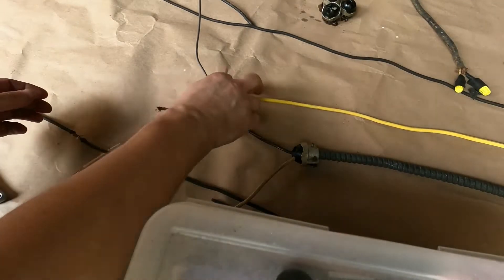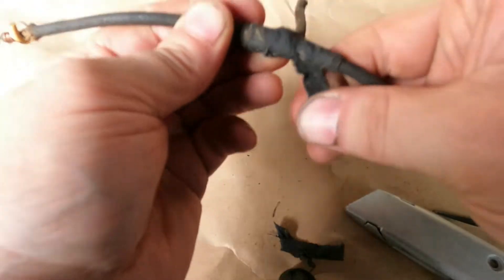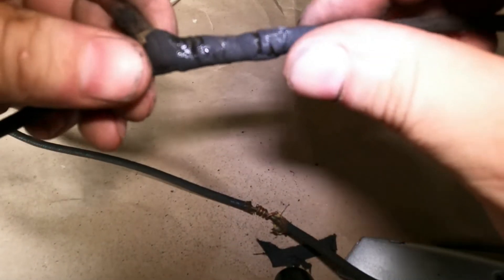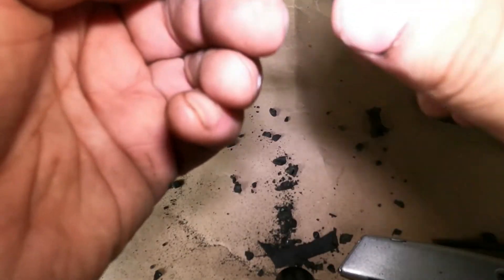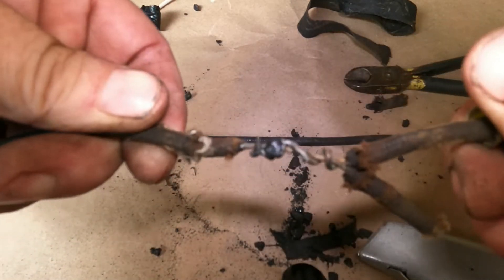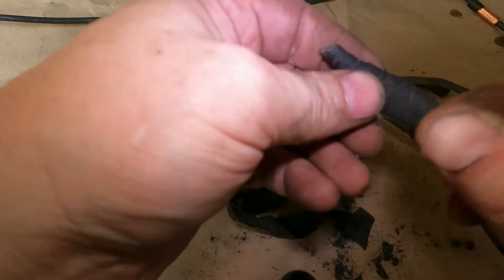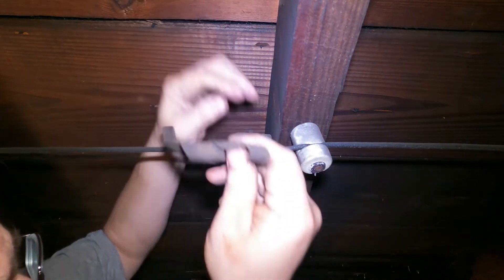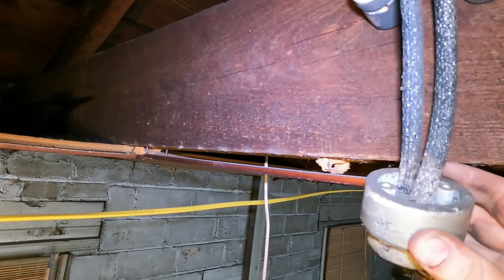KNOB & TUBE ELECTRICAL WIRE IMPROPER CONNECTIONS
Improper connections made in Knob and Tube wire can cause increased resistance and heat build up. Lets take a look at some improper connections made to K&T wires.